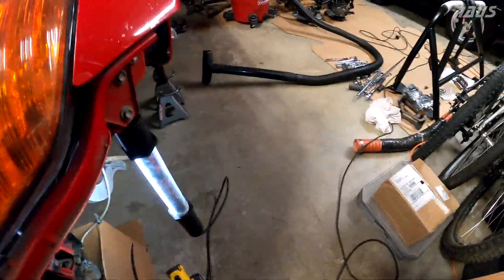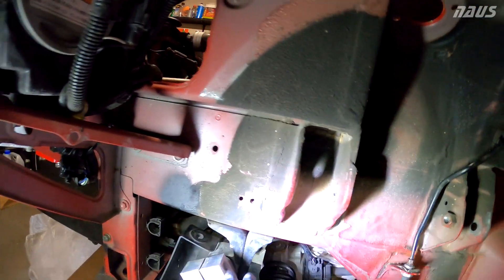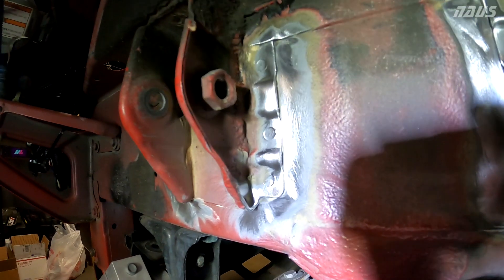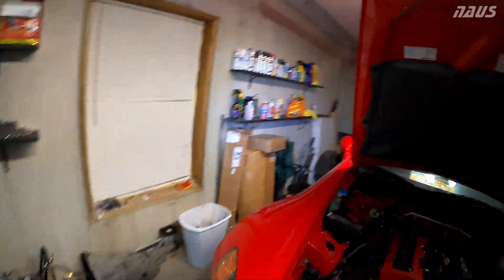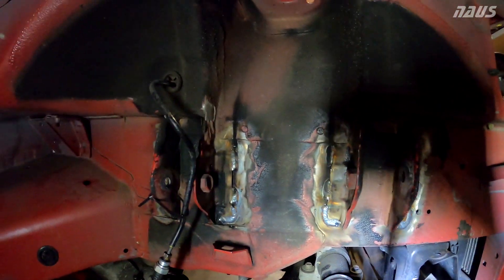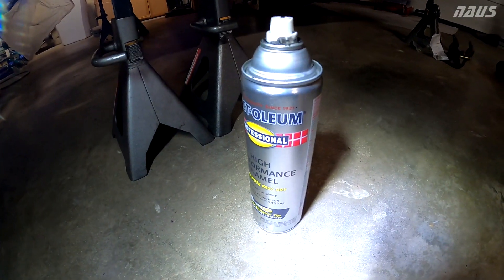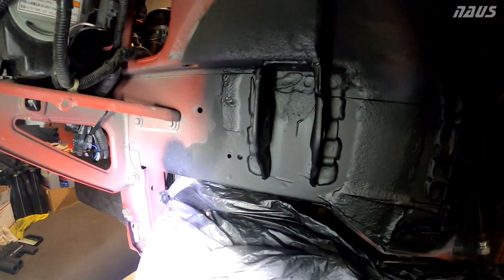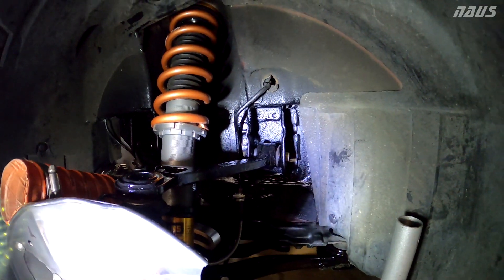S2000 Upper Control Arm Mount Fix - Honda TSB DIY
Seam weld your upper control arm mounts before they fail. It will be a lot easier and a good piece of mind!

Honda TSB 09012004

ATS040809
Pop noise at front upper control arm mount
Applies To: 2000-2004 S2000